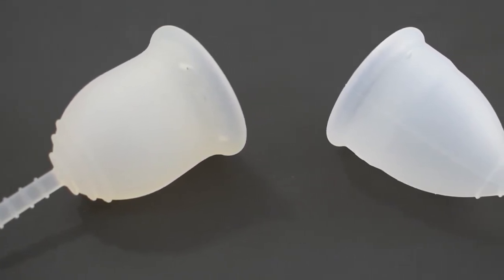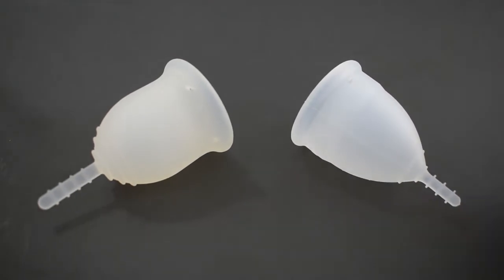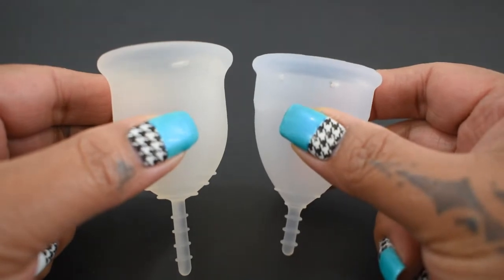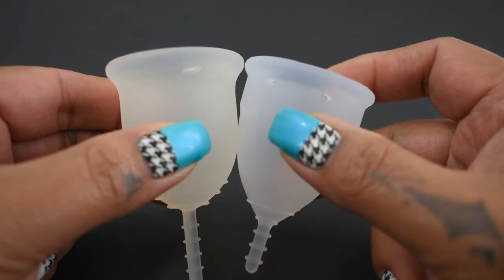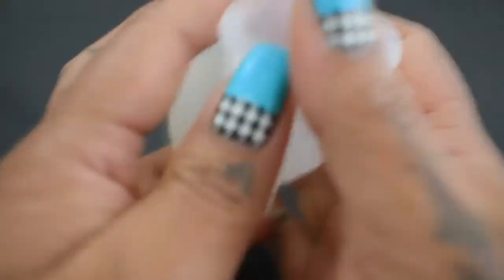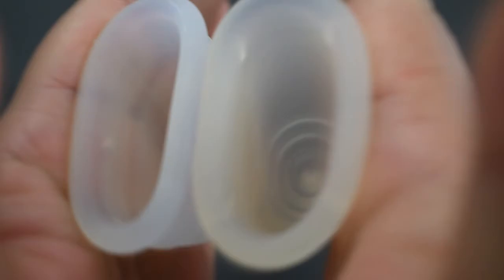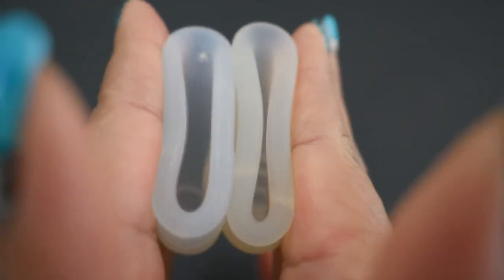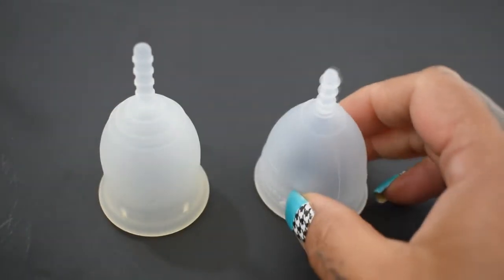Lena Cup Sensitive Sm vs OrganiCup Sm "Squish" - Menstrual Cups